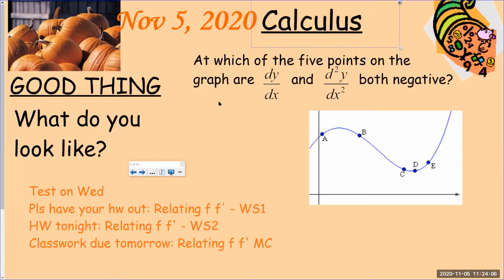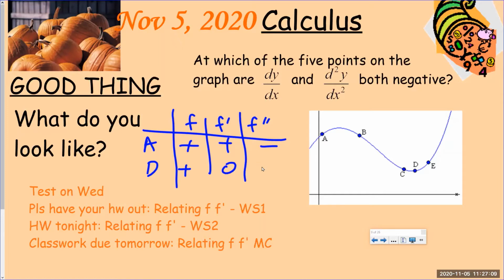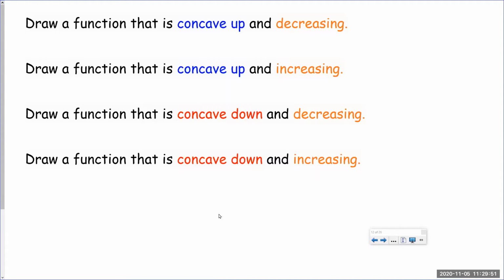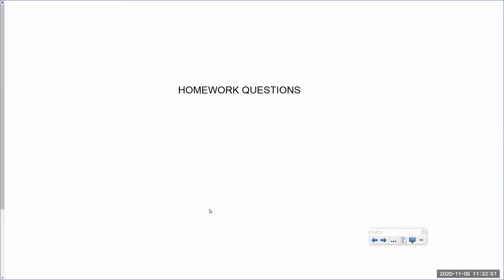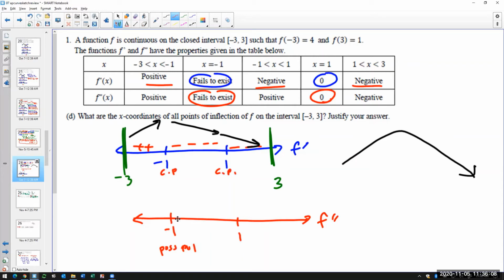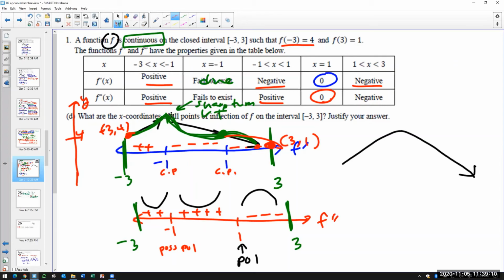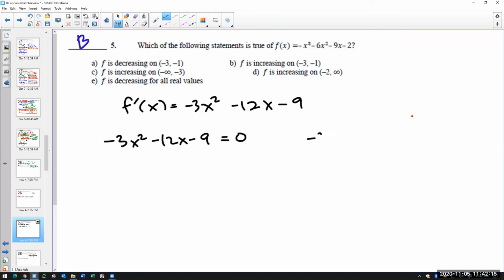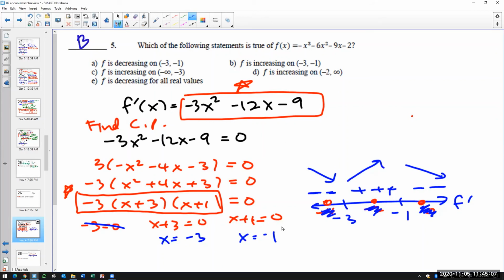AB 08 Relating f f' WS2 2020